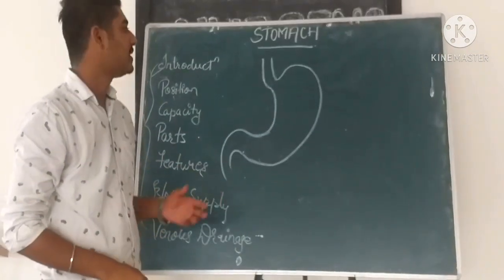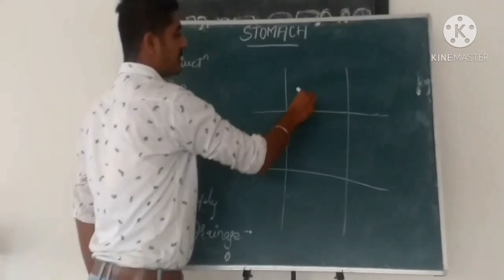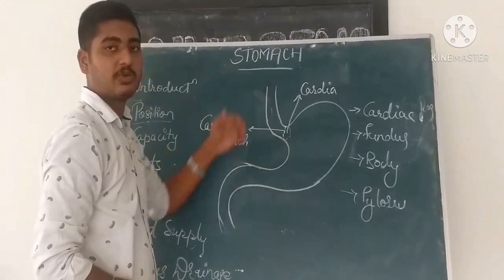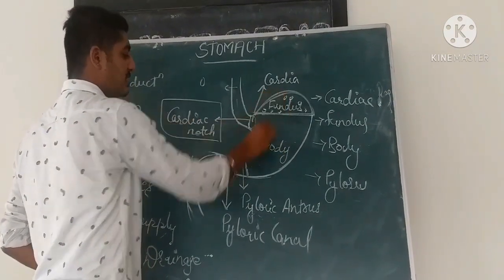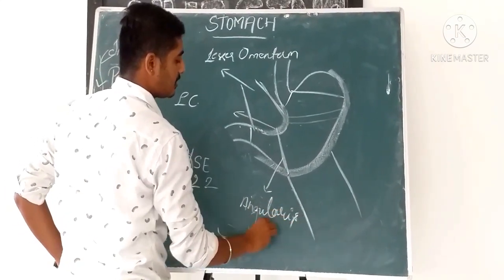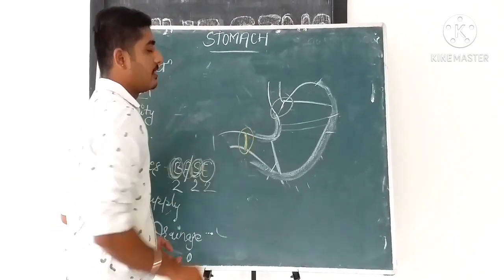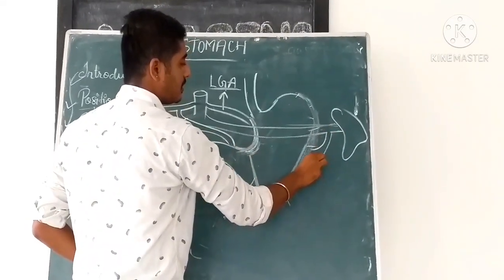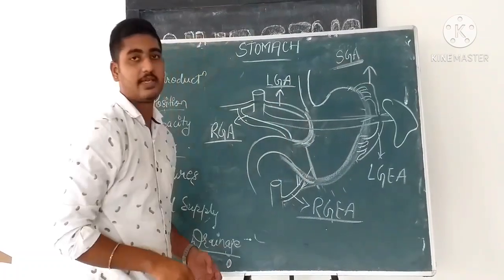Anatomy of stomach | 1st year | BSc Nursing